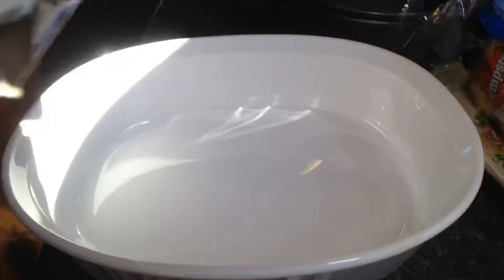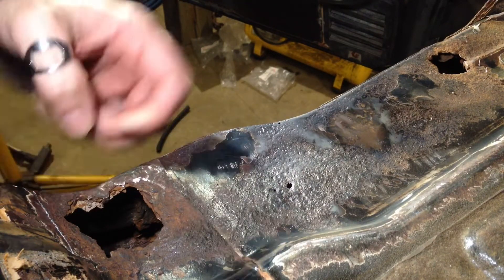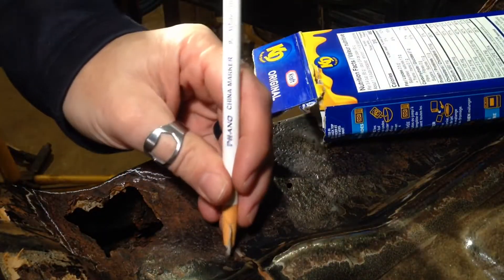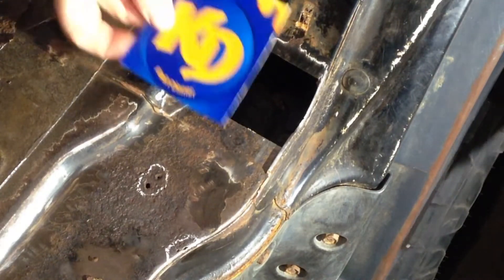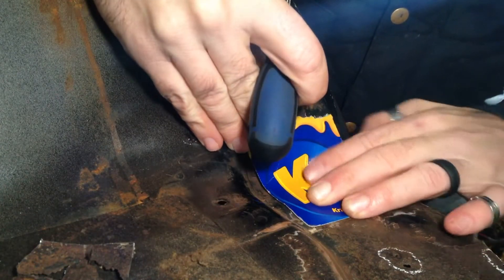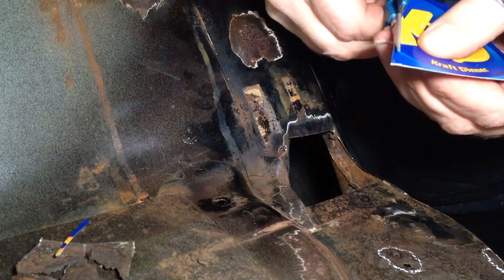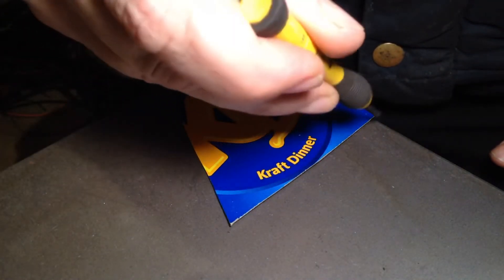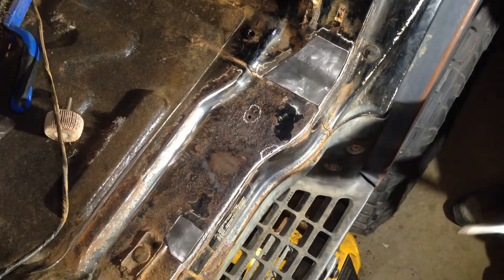Mitsubishi Fuso FG cab rust repair step 2 !!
Starting to cut out the rust holes, making templates, cutting and shaping the new fresh steel fir a nice clean repair.  Just needs some Ketchup?